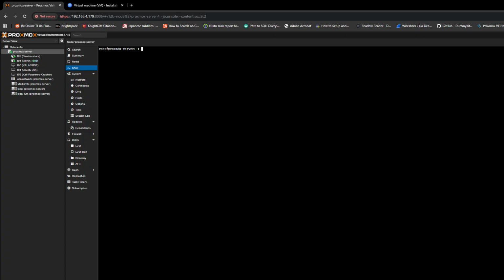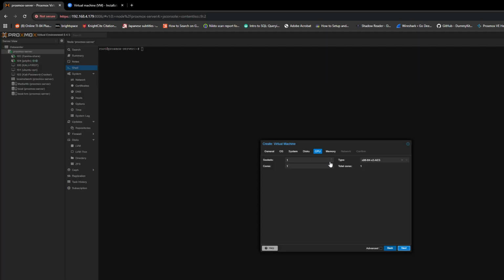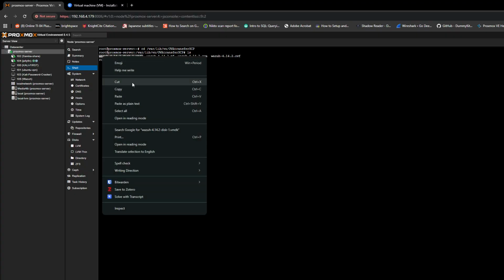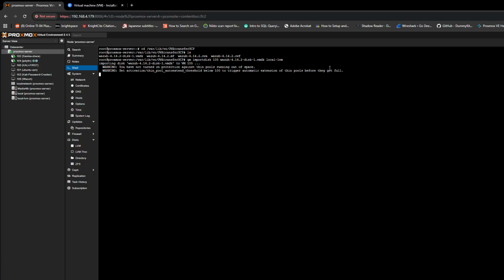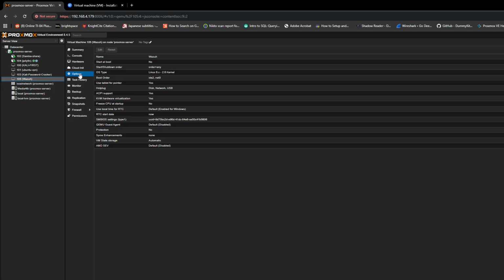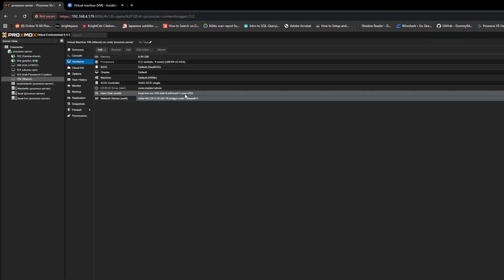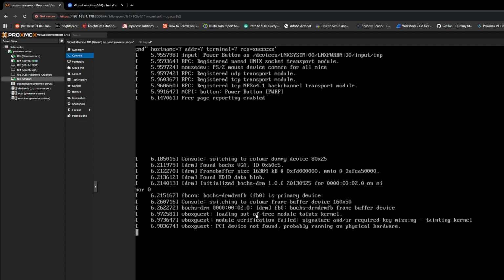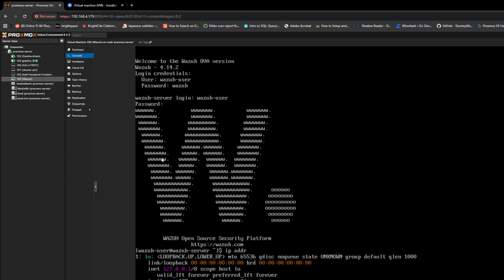Creating a Wazuh Virtual Machine (VM) inside of Proxmox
This video will talk about the creation of the Wazuh Vm for Proxmox, it is the 2nd part of the video 'Uploading Wazuh to Proxmox"